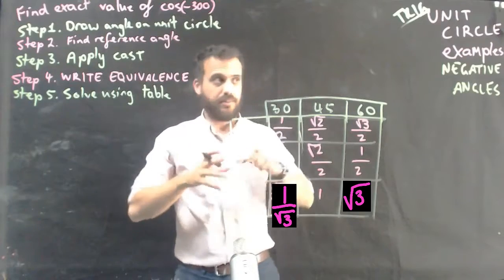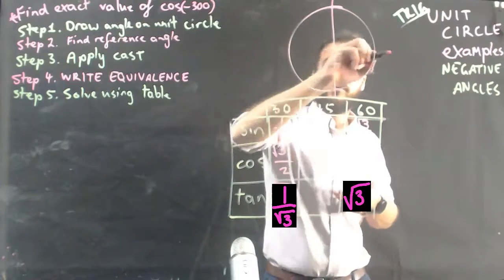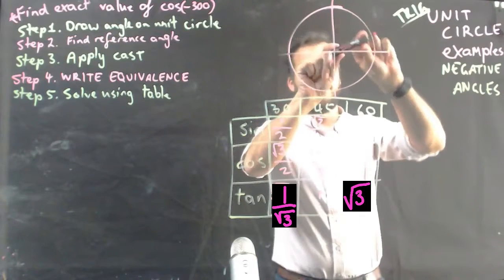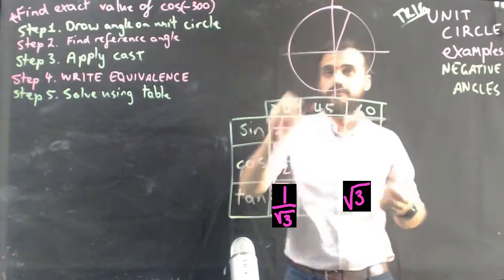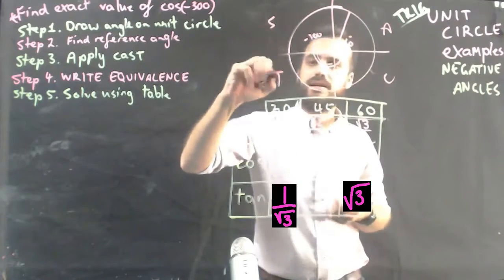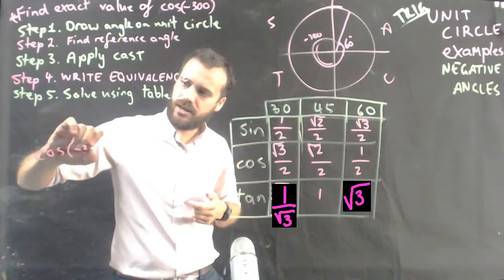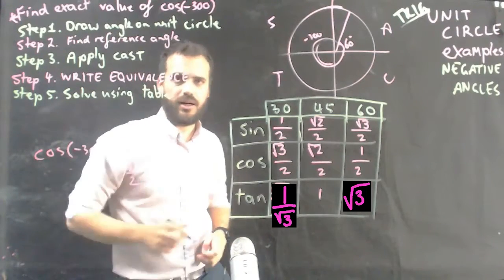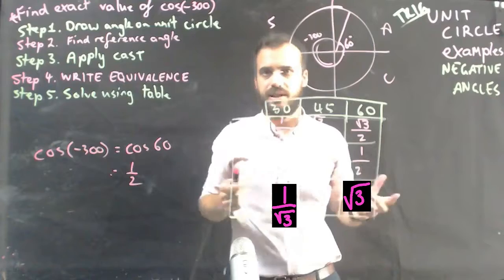Unit Circle negative angles